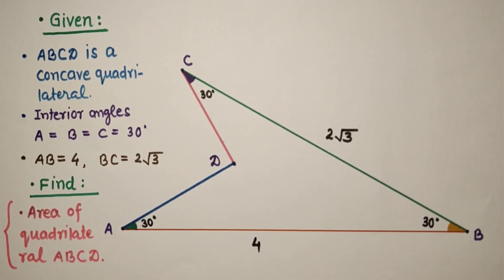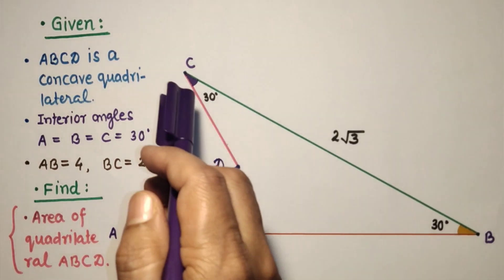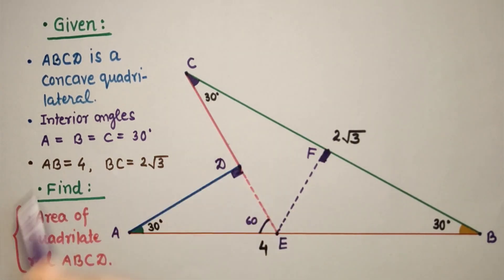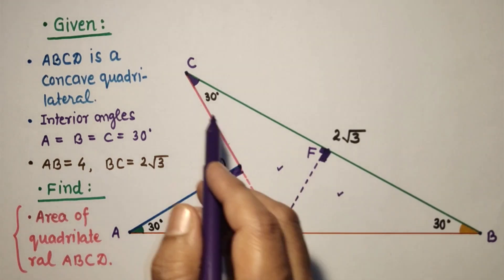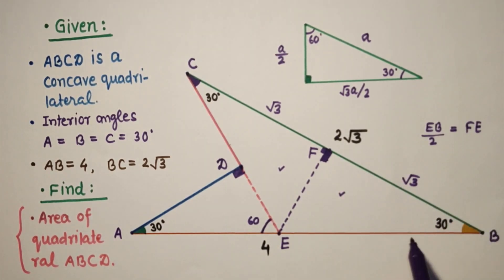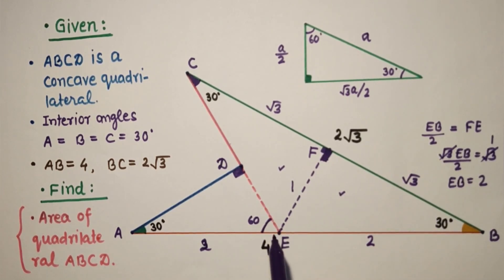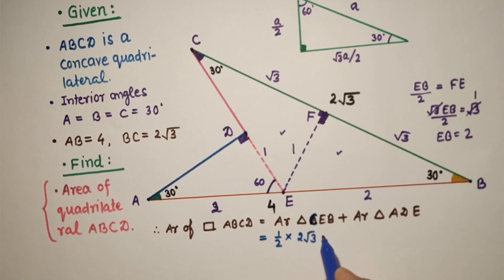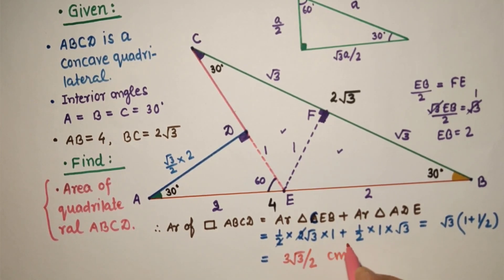Find the area of the concave quadrilateral ABCD. || AB = 4; BC = 2√3 Units. || 30°-60°-90° Theorem.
In this video clip, we have discussed about the area of a concave quadrilateral whose two adjacent sides are given and 3 acute angles are given as 30° each.

Useful for :
SAT, RMO, BITSAT, CET, PET, CAT, MAT, JEE, NDA, MCA, TET, CDS, KVPY, RRB, PO etc..